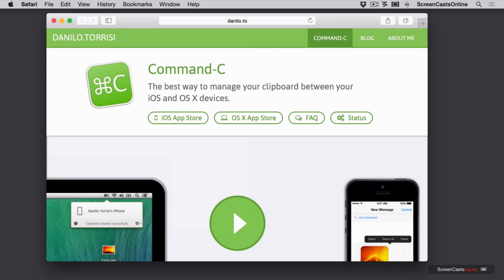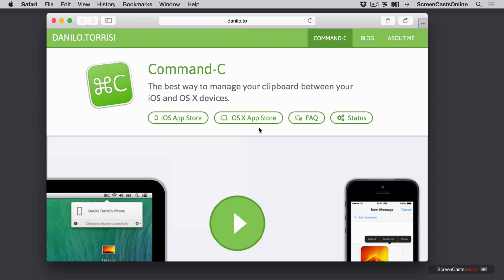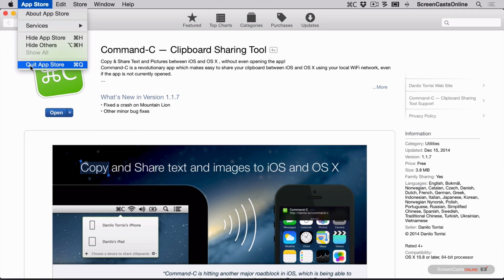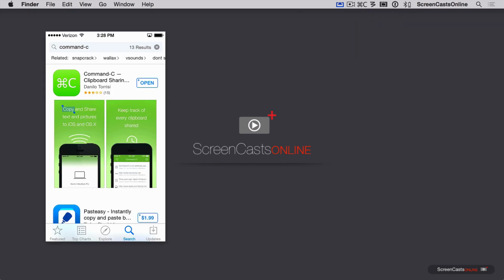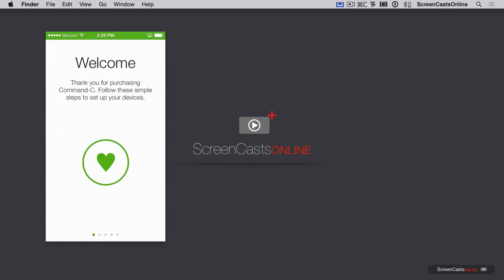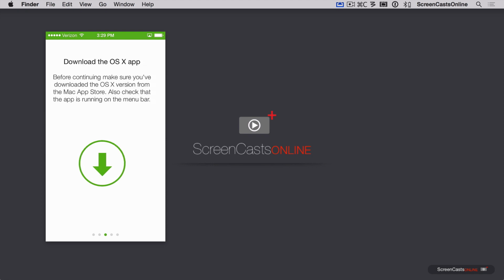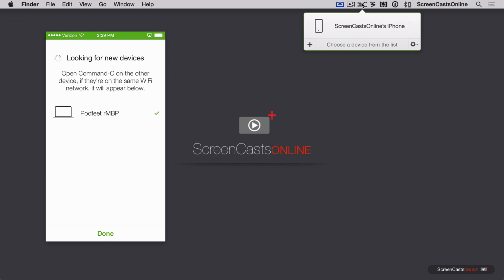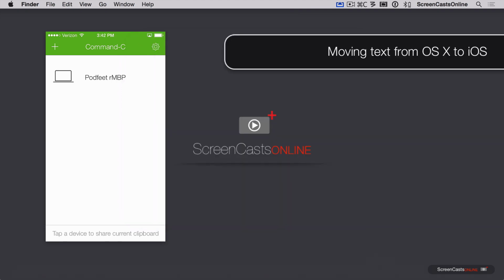Command-C & PDF Toolkit+ Tutorials - Preview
Allison Sheridan takes us through two of her favourite utilities - Command-C and PDF Toolkit+

Command-C is a great utility that allows you to transfer the contents of your clipboard between your Mac and iOS devices both ways.

PDF ToolKit+ allows you to manipulate PDFs easily and quickly - remove pages, extract images and compress your PDFs to allow for smaller file sizes.

The full tutorial covers:

* Command-C
* Moving Text from OS X to iOS
* Moving Text from iOS to OS X
* iOS Settings
* Mac Preferences
* PDF Toolkit +
* Concatenate
* Split & Extract Pages
* Text and Images
* Compress